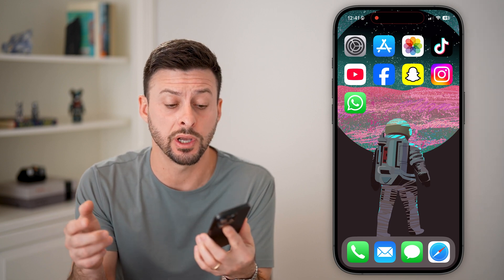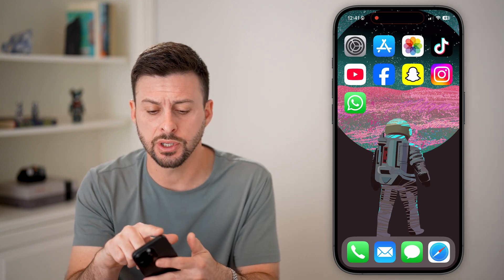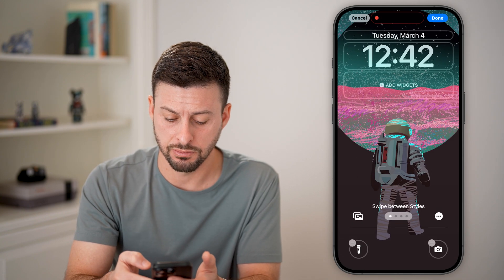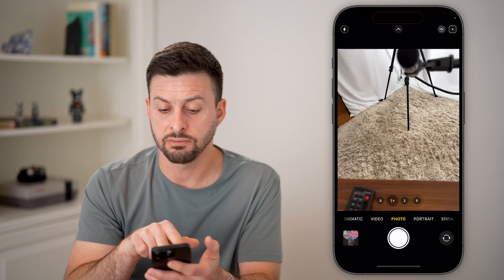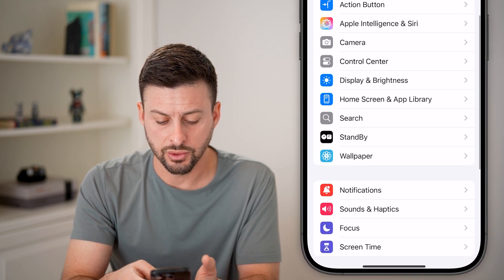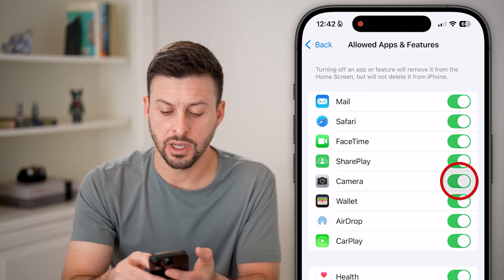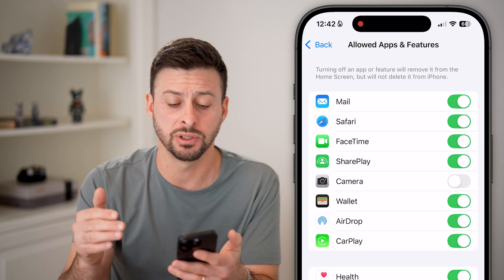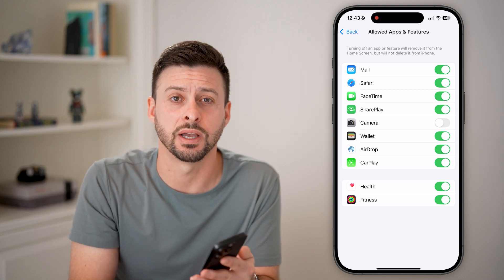How To Turn Off Camera Access On iPhone Lock Screen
It's easy to disable access to your iPhone camera while on the Lock Screen.